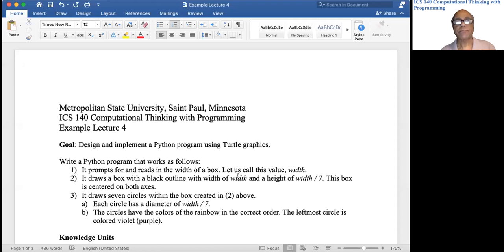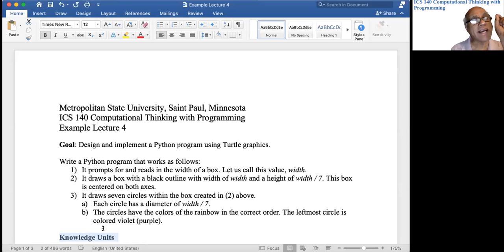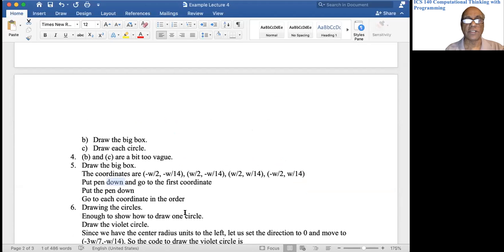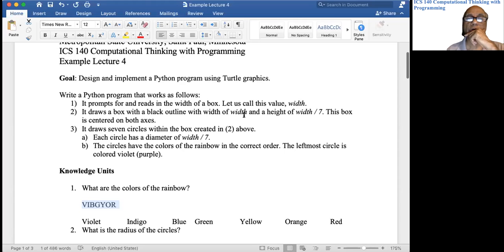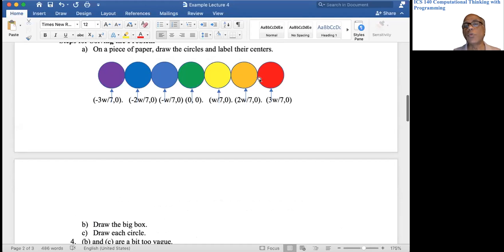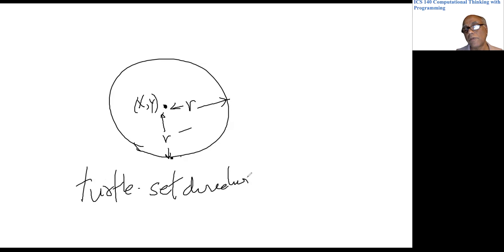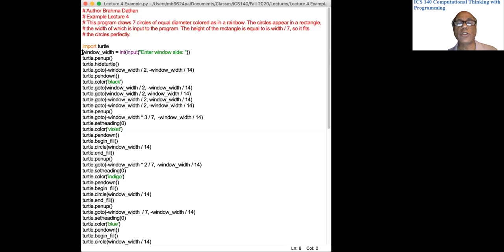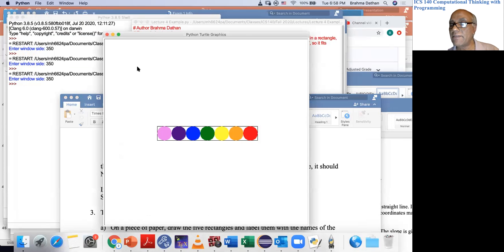ICS 140 03 Class 4 Meeting